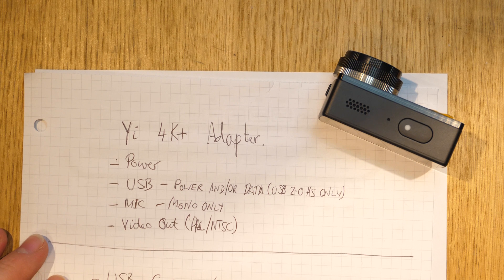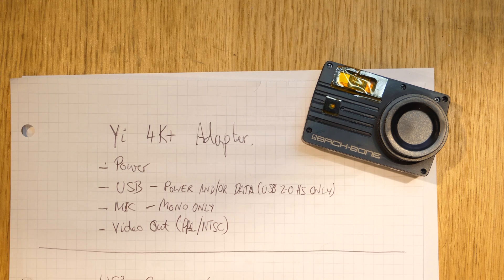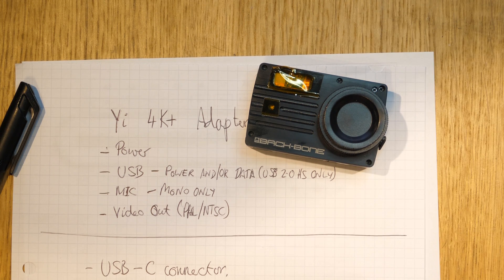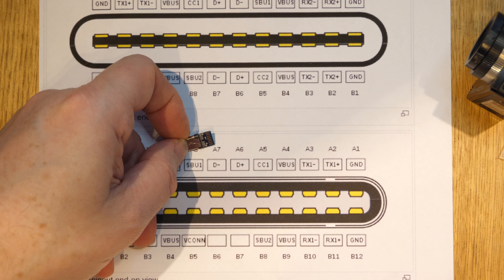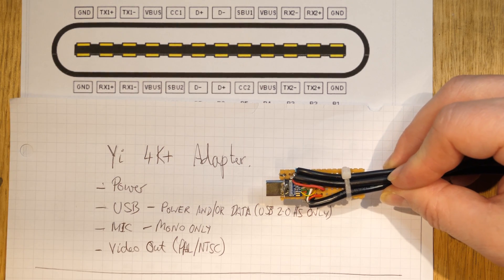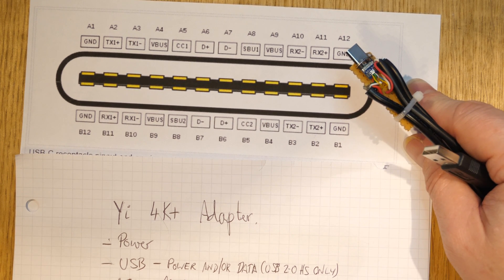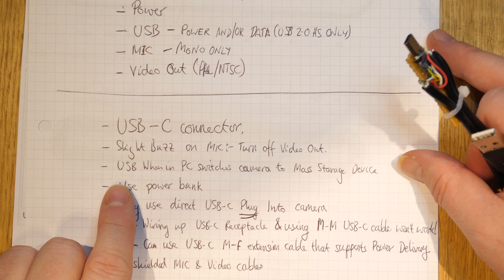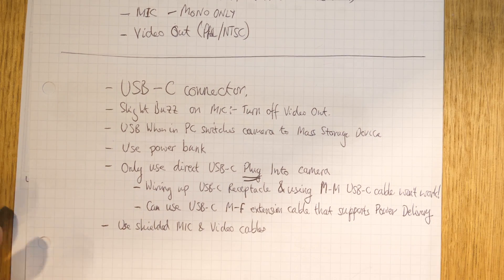Yi 4k+ 4k Plus Mic, Video, Power & Data USB Type C Adapter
The Yi 4k+ is a great little 4k 60fps camera,  but its single USB-C port only allows single functional use at a time, for instance you can't power it while you have a mic or video lead plugged in.

Here are details on how to DIY a combined mic,  composite video, power and data adapter so you can use all these functions simultaneously.